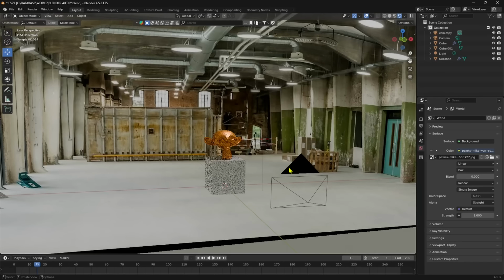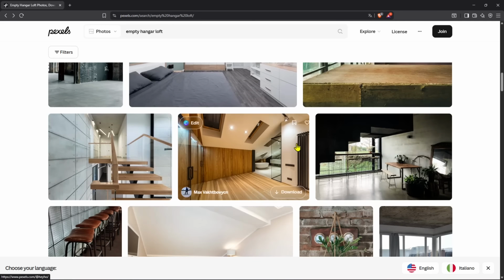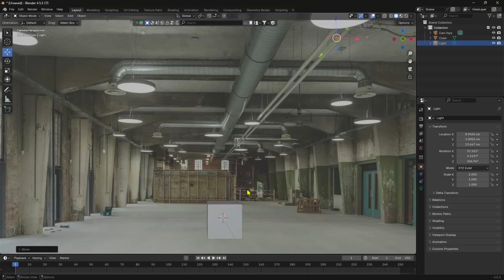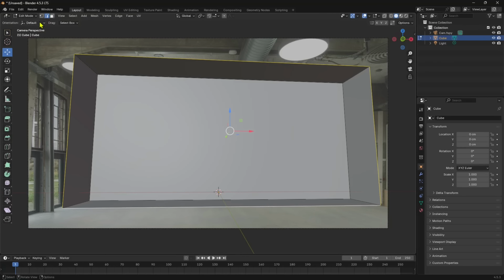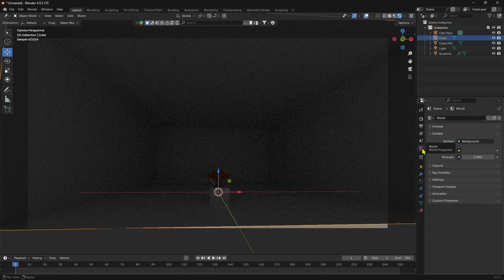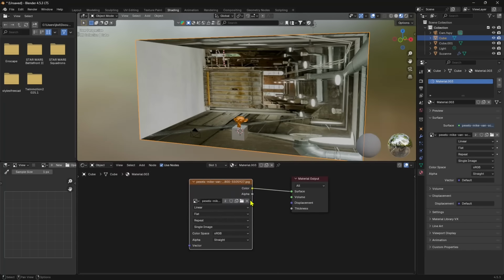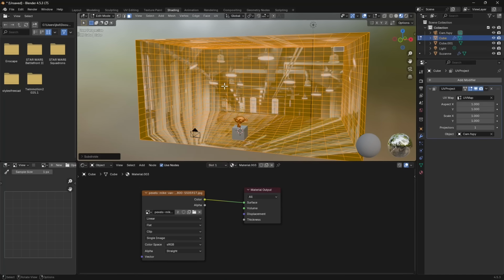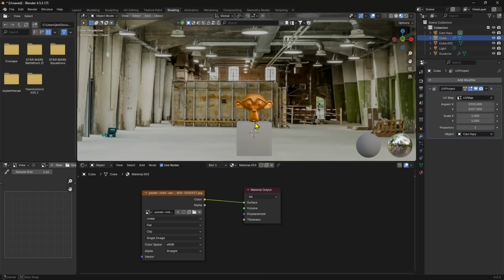Videoguide - FSPY in Blender PART 2, Create a 3D Stage Using a 2D Image, Setup Shader, Texture, UV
Videoguide - FSPY in Blender PART 2, Create a 3D Stage Using a 2D Image, Setup Shader, Texture, UV Map Projection, Photo 3D Insertion